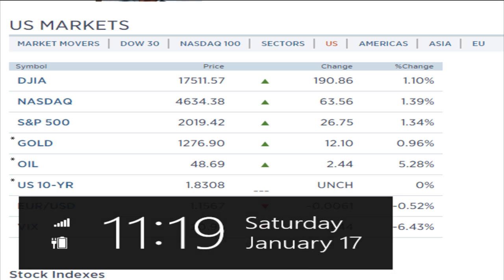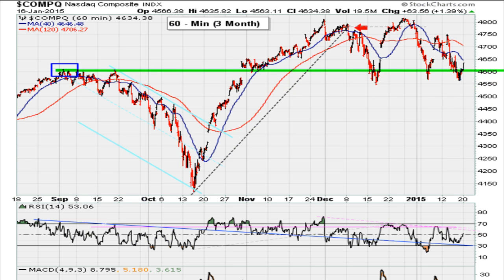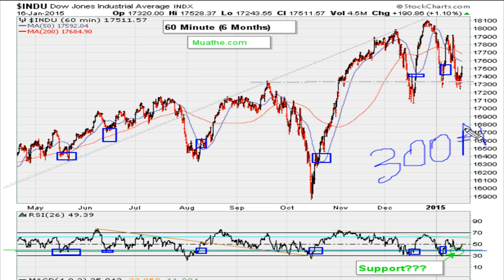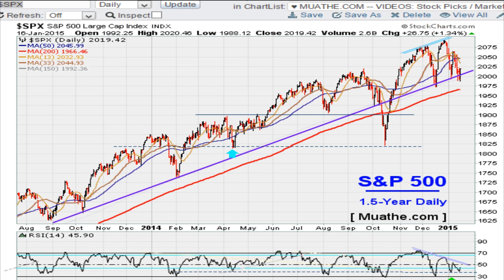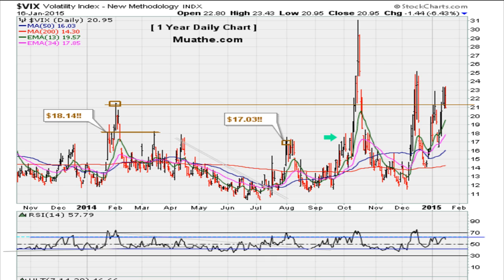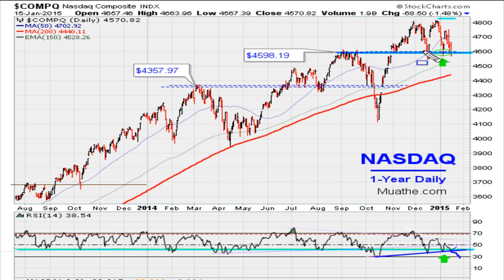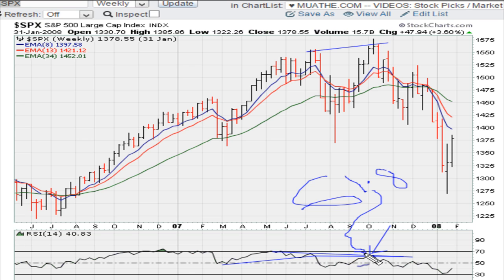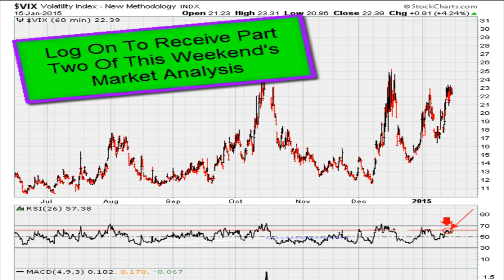[ Part 1 of 2 ] Weekend Market Analysis 01/17/2015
[ I WILL EMAIL SUBSCRIBERS WHEN PART TWO OF THIS WEEKEND'S MARKET ANALYSIS IS READY - SOMETIME BEFORE TUESDAY'S OPEN ]

Sorry for the delay. We continue looking at markets that seem poised to go higher if the daily charts continue holding support as previously discussed.